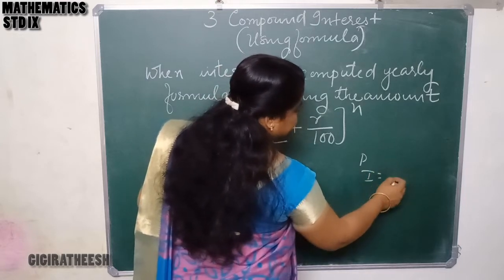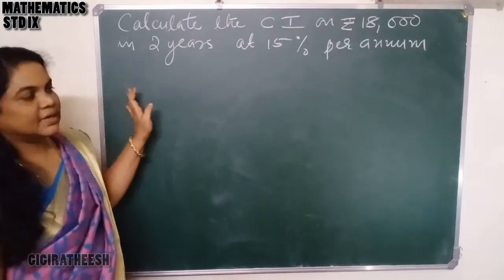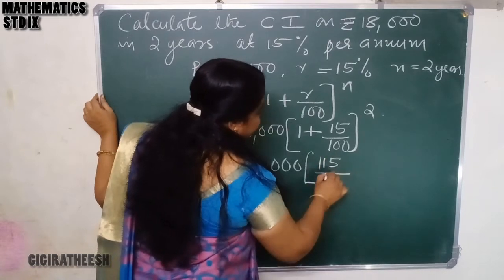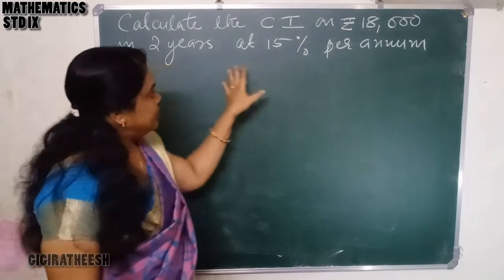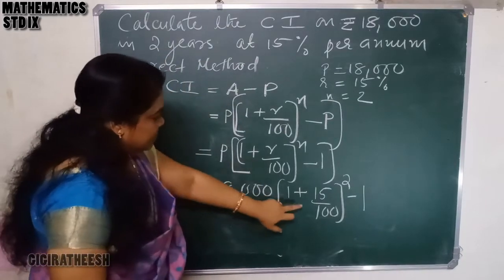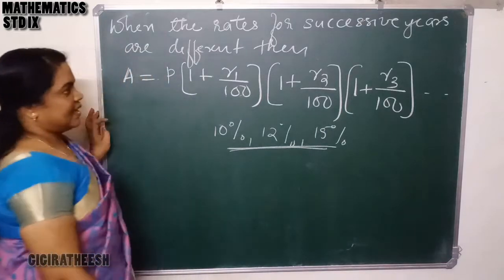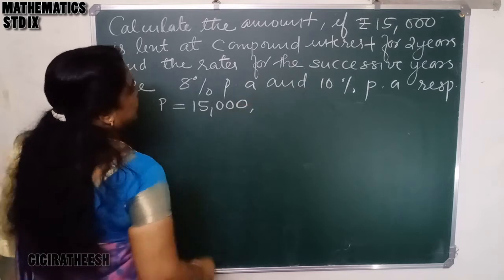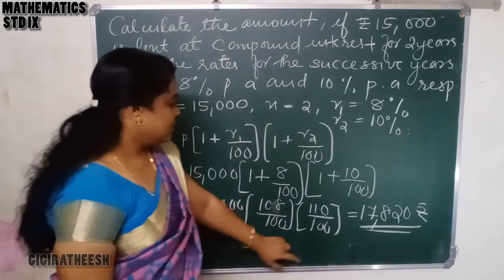ICSE Mathematics -STD IX -Lesson 3 Compound Interest Using Formula PART 1